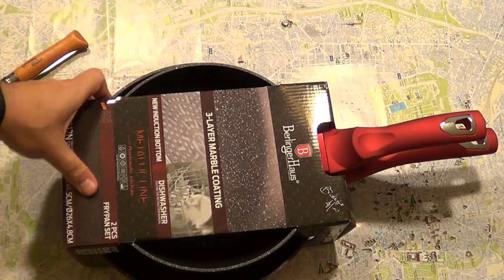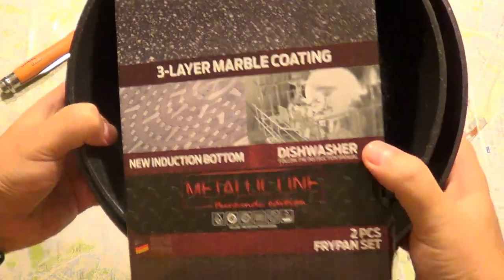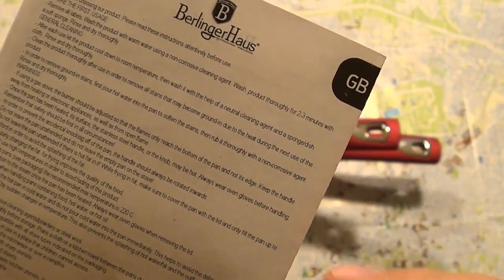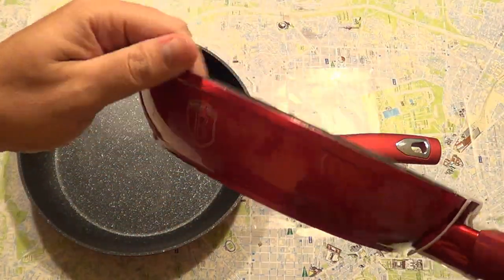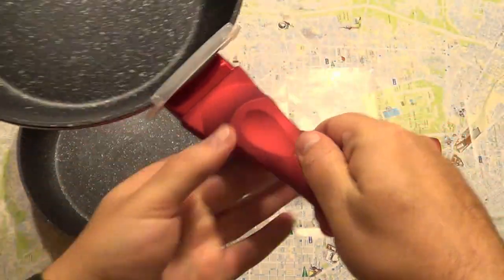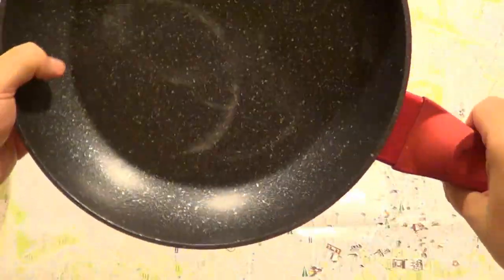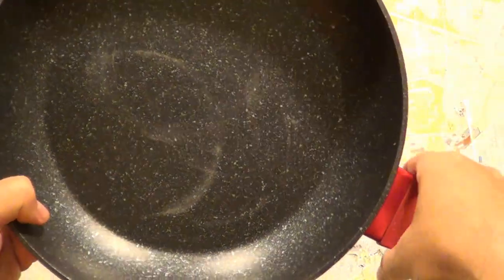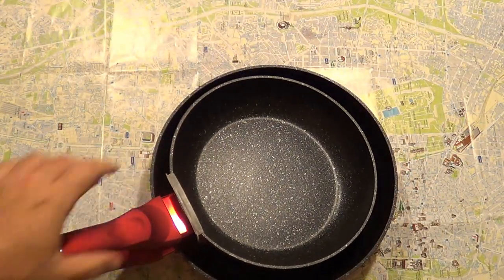Berlinger Haus BH-1612N frypan set, Burgundy Metallic Line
2 pieces frypan set with 3 layer marble coating and scratch resistant at an affortable price.